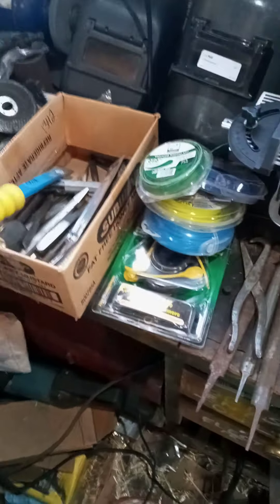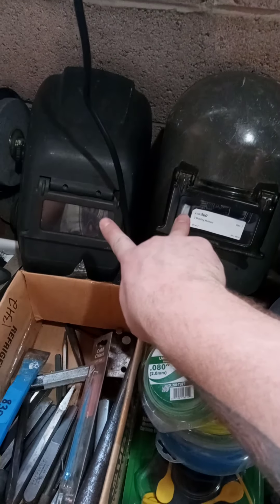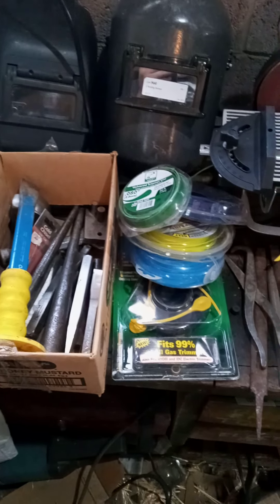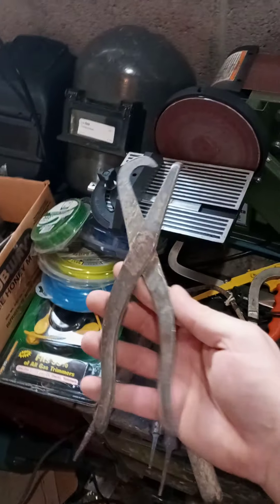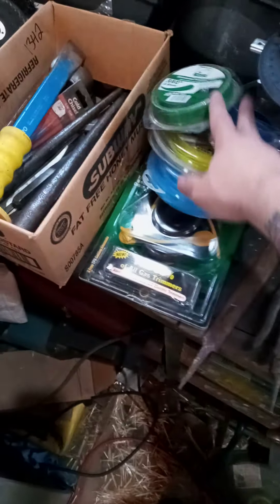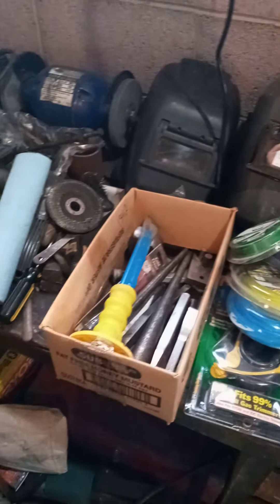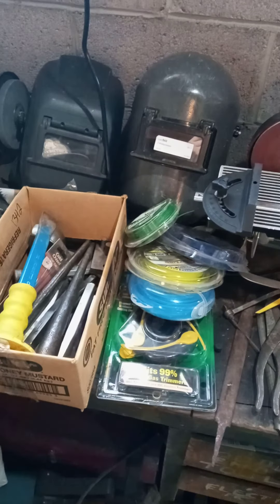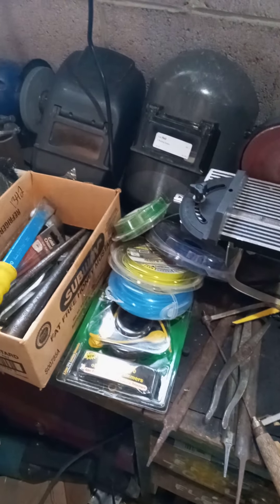auction tools+ a mystery tool!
someone help me identify this weird tool a got from my grandma's. Did I mention Im fond of auctions?